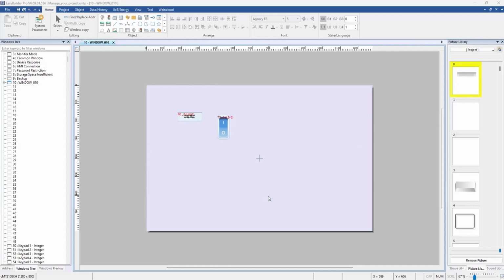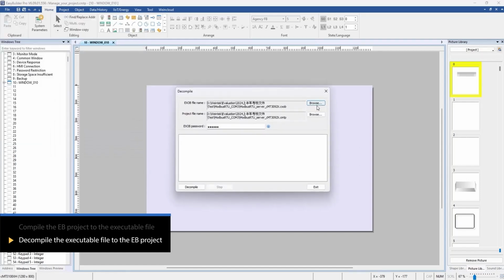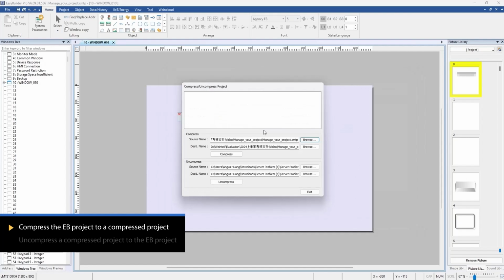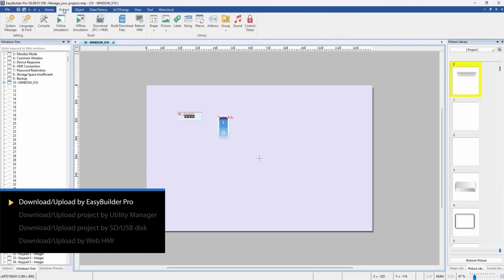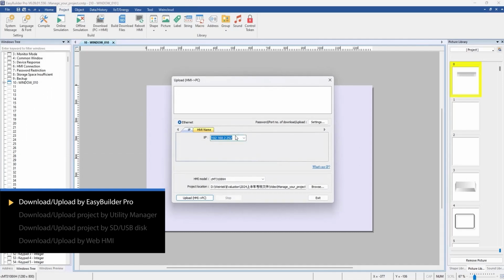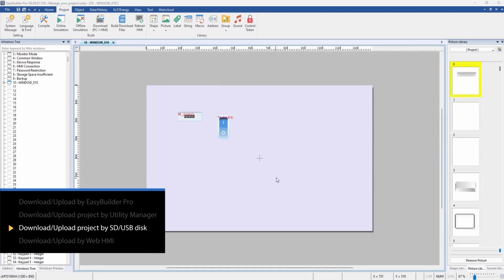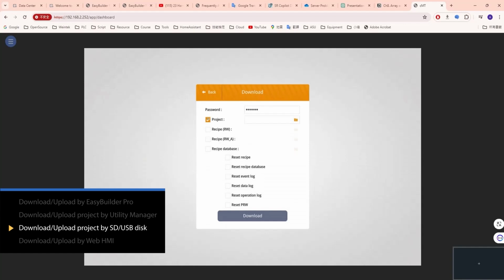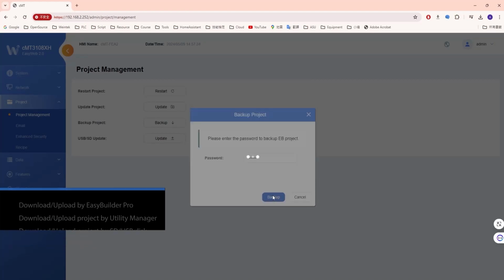Weintek EasyBuilder Pro tutorial - 4.Manage your project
00:00 Compile/Decompile
01:14 Compress/Uncompress
02:03 Download/Upload